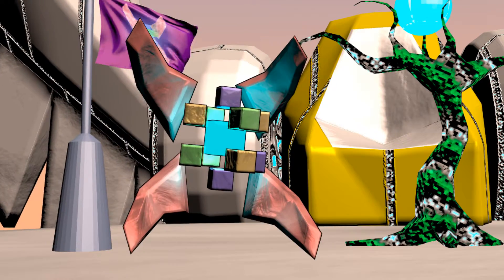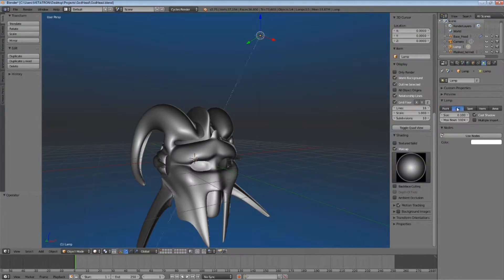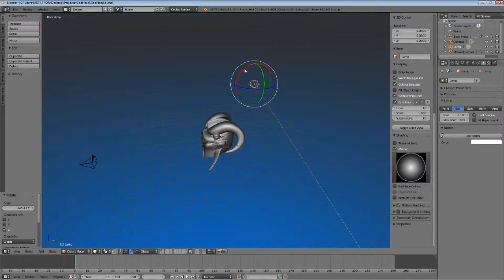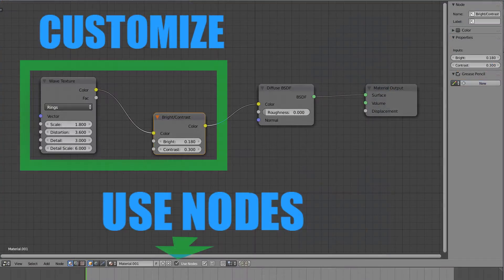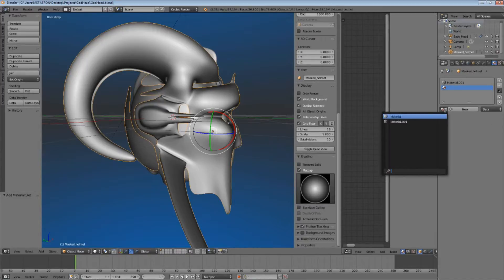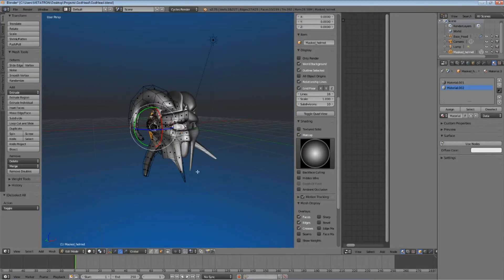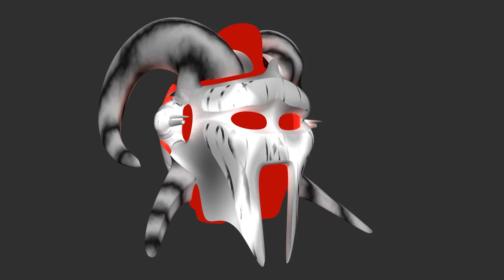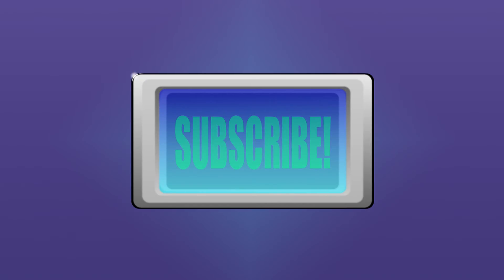Blender Cycles Materials Tutorial | Make Cycles Materials Using Nodes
Cycles materials are slightly more complex to make. Once you know your way around the techniques required to create cycles materials through the use of nodes, while also applying multiple materials to the same object, things become much easier. This Blender tutorial, will teach the basics for the making of cycles materials, using nodes.

Hi, I am Metapixelatron.

Today, I will show you how to create custom materials in cycles, using nodes.

I will assume you already know how to navigate the viewport and all that stuff.

Make sure your object is selected.

Now, change the engine, to the cycles render engine.

This engine will give you more precise calculations and shit.

Be sure to have a sun light, at an angle, so you can better see your object.

The light is very important for the cycles engine, and that's why you need a good angle for it.

Ok, now we can use the default material for this object.

This material is already being used for another object.

If you click the plus button, you create a copy of this material.

Now, we can edit this material, separately.

Inside the node editor, make sure you have marked the use nodes checkbox.

As you can see, I have used a simple wave texture node, with some brightness and contrast adjustments, for this material.

I will keep this particular material, only for the horns of the helmet.

Ok, now we can create a new material slot, for this object.

We can either add a new material, or create a copy of the default material, just like I did before.

Now, we must select all of the polygons to which this new material will be applied.

This is important, as we want to have different materials, for the mask, and plated areas of the helmet, but we want to keep the first material on the horns.

I will put this process on timelapse, so it goes faster.

Ok, so now, we can select the new material, and then click assign.

The material will be assigned to the selected polygons of the object.

Now, you will notice that the wave material is isolated to the horns, just like I wanted.

This is the final result, after adding one more material for the plate area, and changing the default material to make it emit a red light.

Why don't you play around with all of the different nodes, and see how many unique materials you can create with them?

You can mix different texture nodes, and color them, to create all sorts of crazy materials.

These can later be turned into actual textures, and exported as image files, to be edited on other software.

Just like magic, don't you think so?

You don't want to miss my animations, tutorials, and even my illuminati conspiracy theories.

Now, go create some shit, yeah.